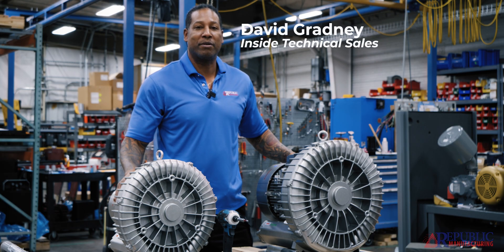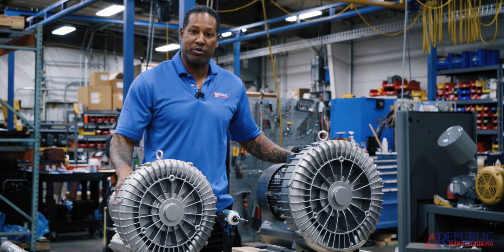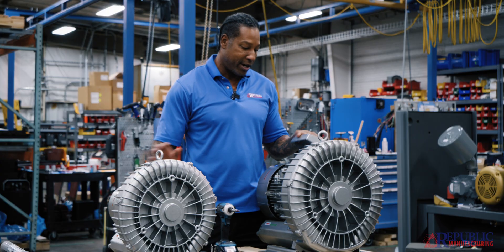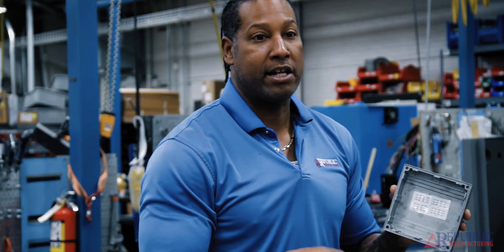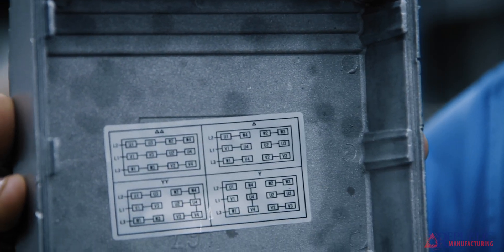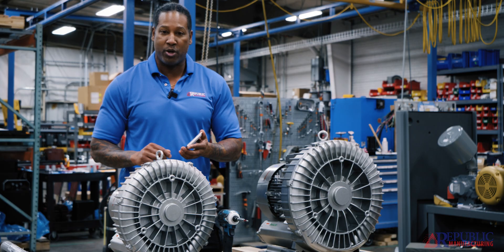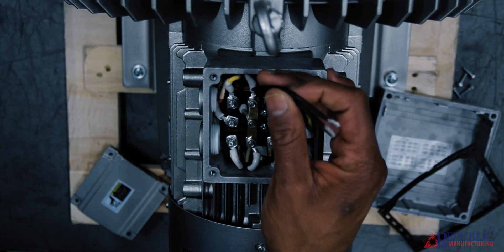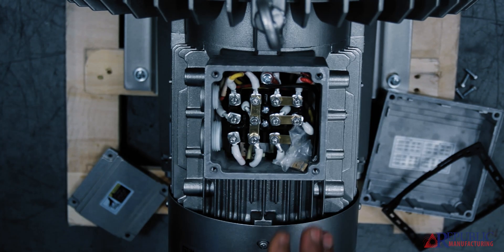How to Wire a Three Phase Regenerative Blower | Republic Manufacturing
We are commonly asked how to wire our HRC and 4RC regenerative blowers. This tutorial will explain how to wire the three-phase blowers.